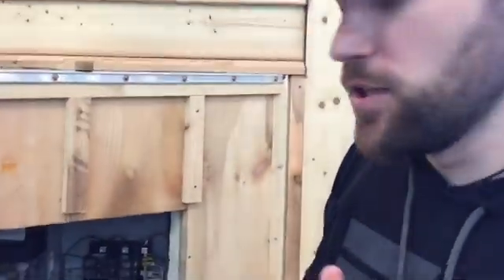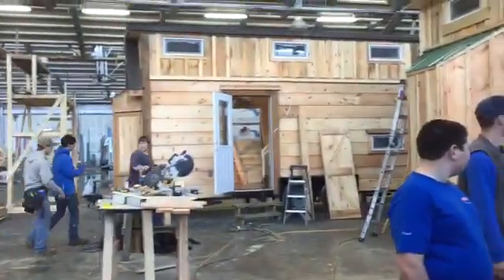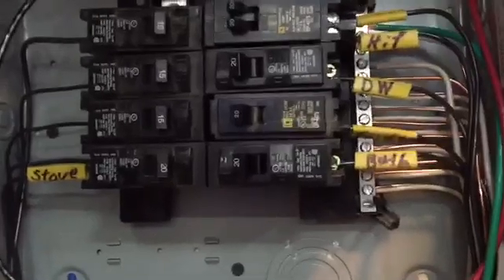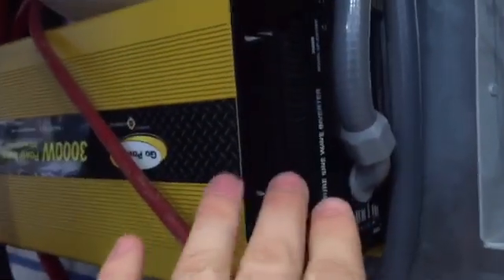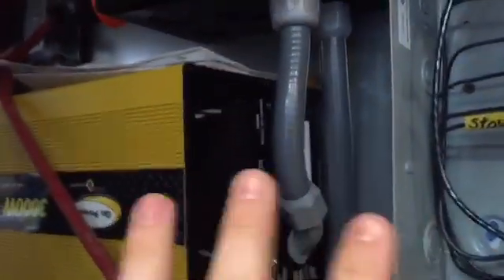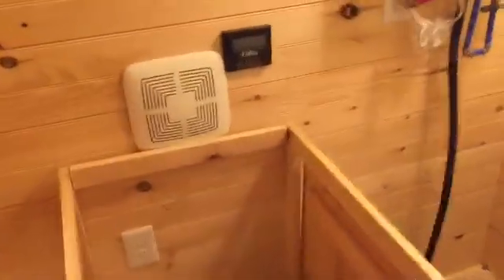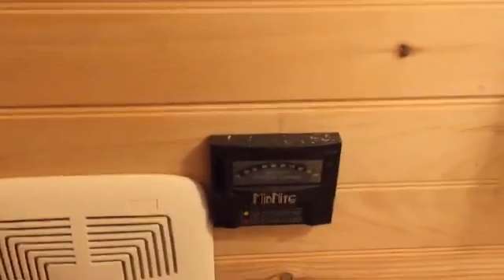Solar install by Off Grid Contracting at Incredible tiny homes come and build workshop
This was an install we done at Incredible Tiny homes factory during thier very first come and build your own house workshop and we can do this on any tiny house and with multiple additional features for you in a single day.
And if looking for a tiny home and tell the we sent you!